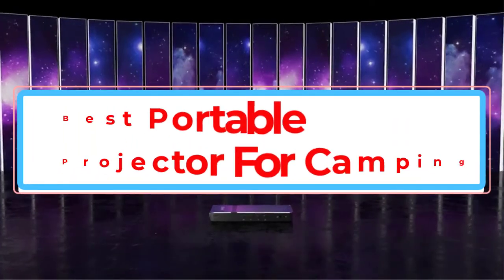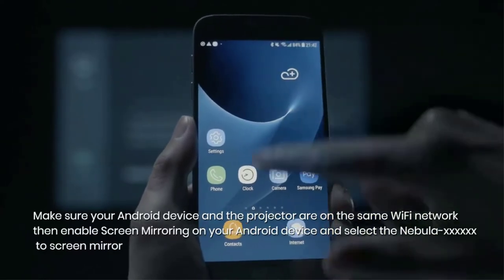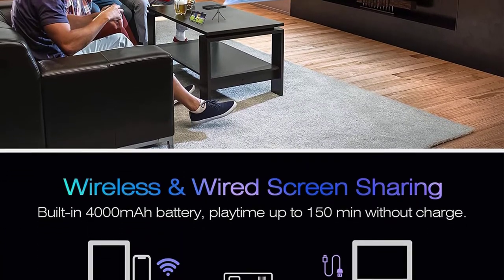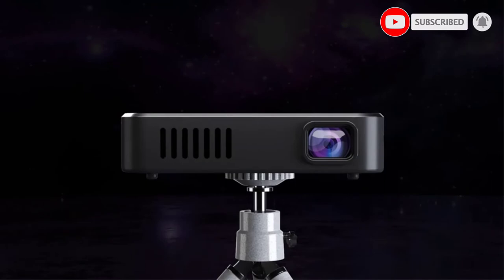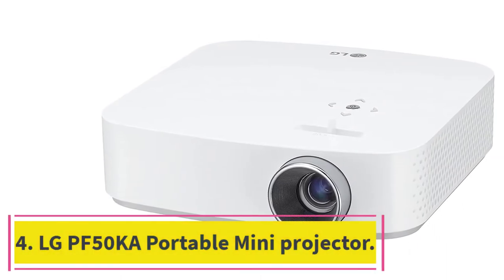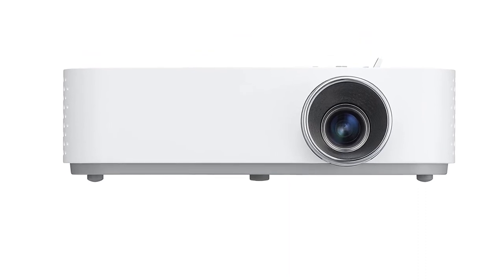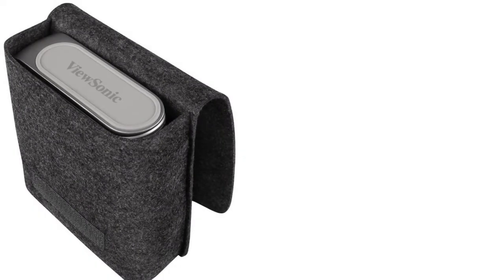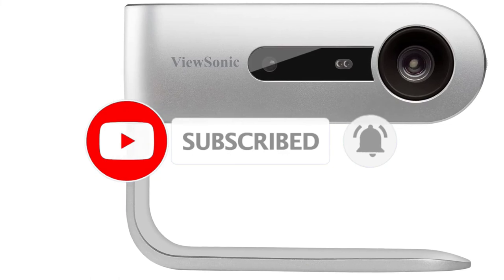✅ Top 5 Best Portable Projector For Camping on 2024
1. Anker Nebula Capsule Mini Projector.

2. AKASO Pocket-sized Mini Projector.

3. Nebula by Anker Mars II Pro.

4. LG PF50KA Portable Mini projector.

5. ViewSonic M1 Portable Projector.

Hey guys in this video we are going to be checking out the Best Best Portable Projector For Camping. You Can Buy Right Now. We made This List Based On Our Personal Opinion and hours of research & we have listed them based on the type of features and Price. We have Included options for every type of user so whether you are looking for the best budget.